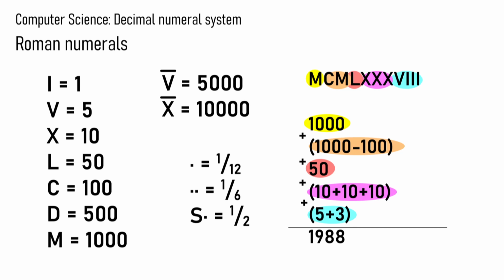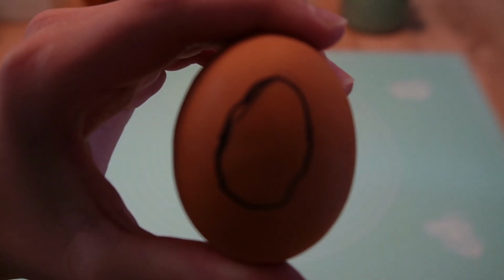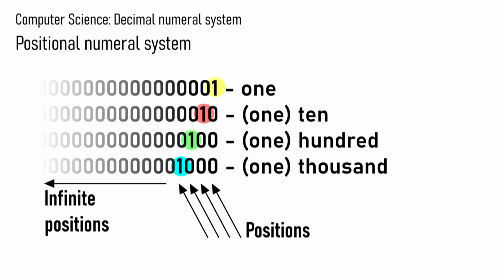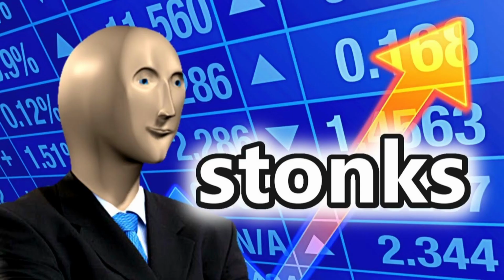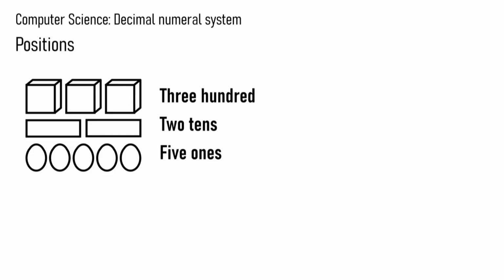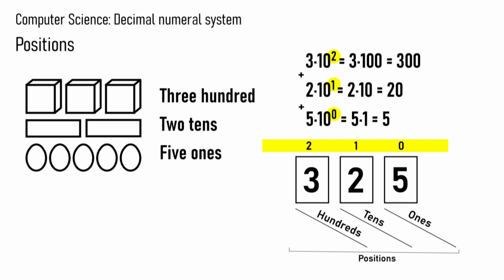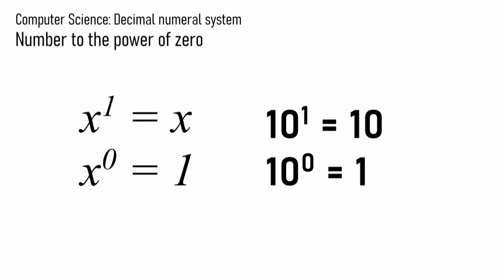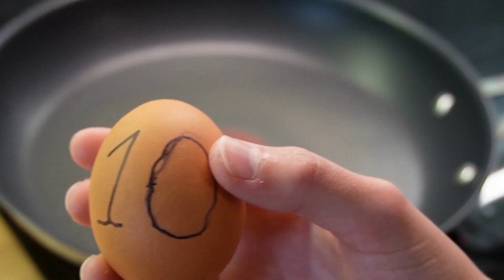Computer science: How do we count? Decimal numeral system. [English]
We rarely think about our counting system - we just know we have ten fingers and every number we count is somehow based on 10. Using primitive equipment - household eggs - we'll try to show how counting is done.